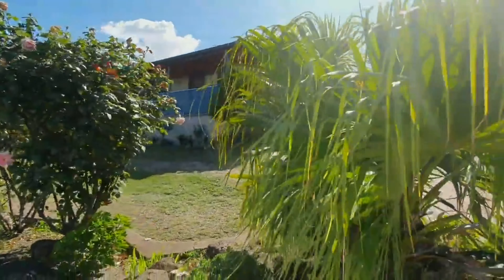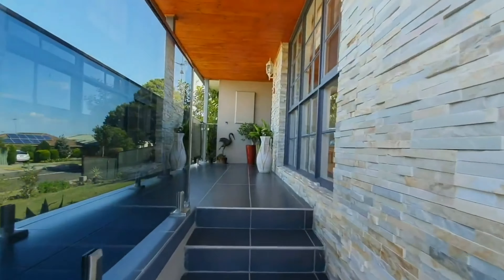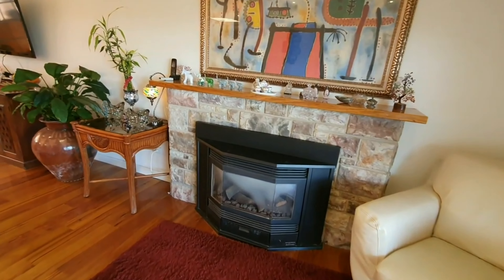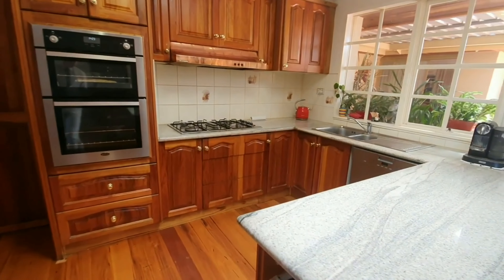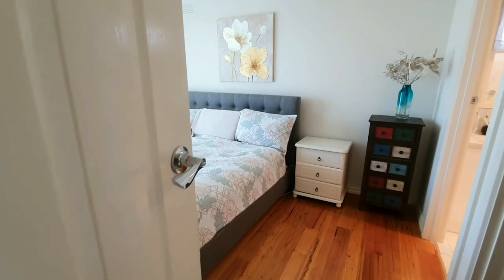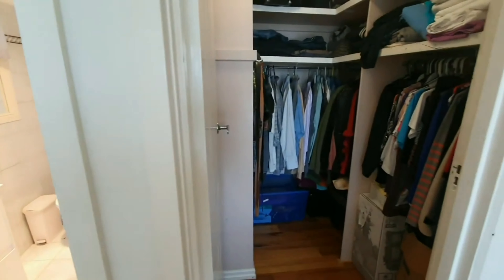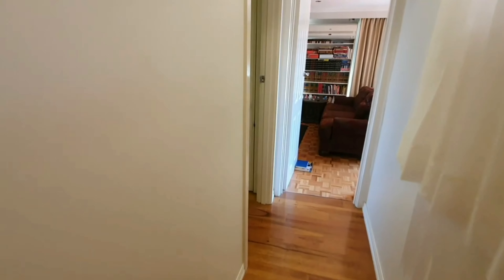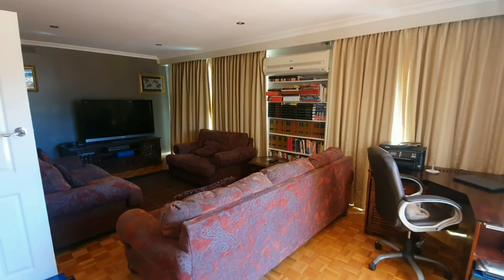10 Rawdon Hill Drive Property Inspection Video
The following is a Property Inspection video of 10 Rawdon Hill Drive to assist with assessment.